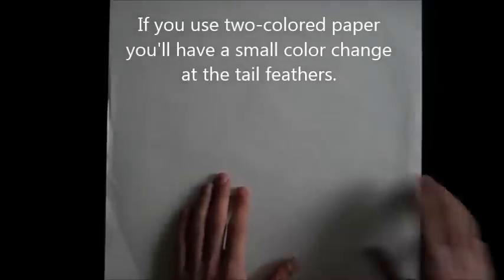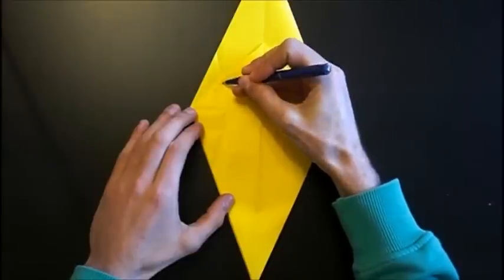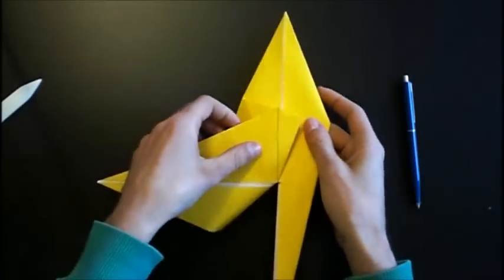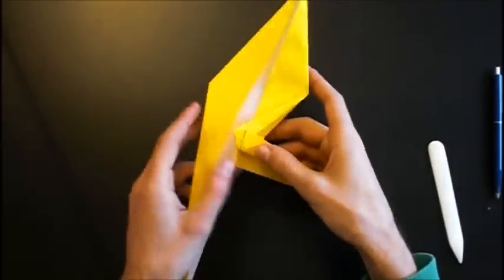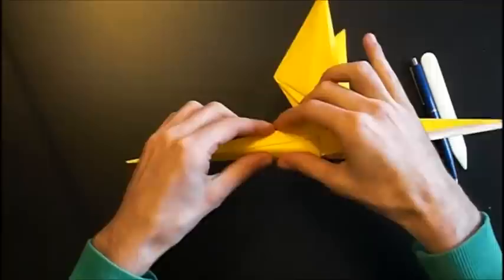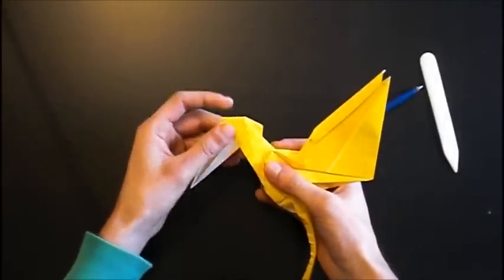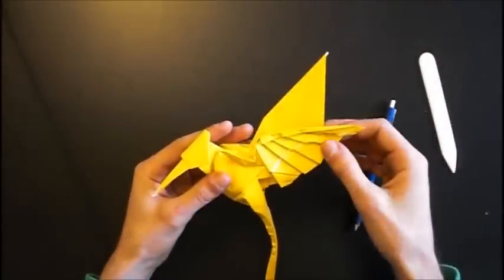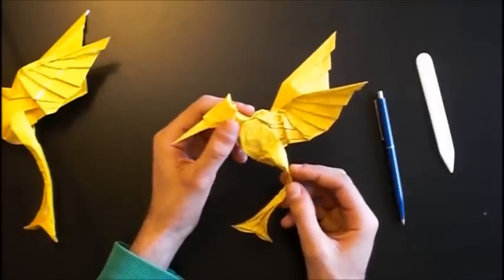Origami Mockingjay Hunger Games (Alexander Kurth) Tutorial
Hey crazy folders!

Some of you asked me for remake of my mockingjay tutorial because it was in german and not that clear?! However I hope you have effort with this video. It is not very good model for a video tutorial. Many steps that are bad to fold without rotating the model all the time. Good luck!